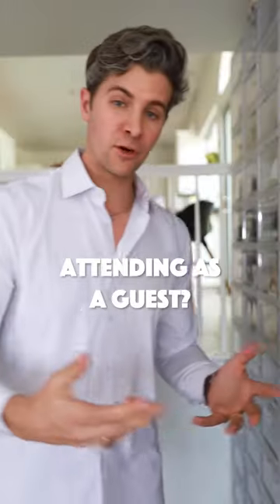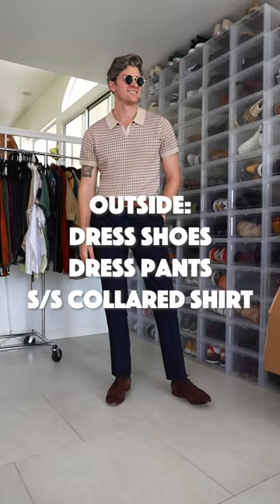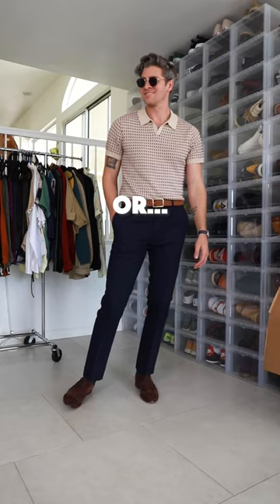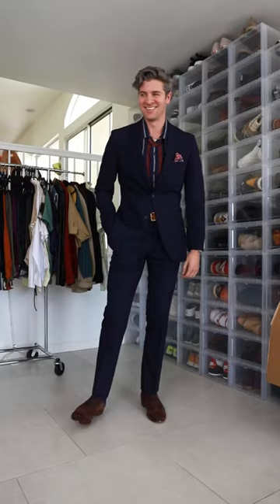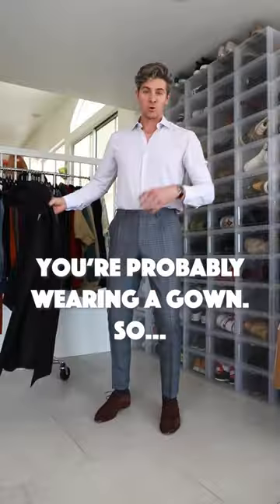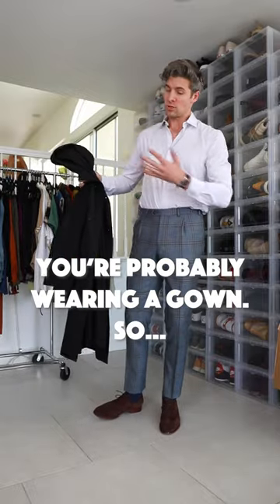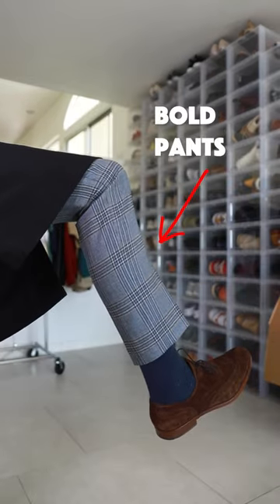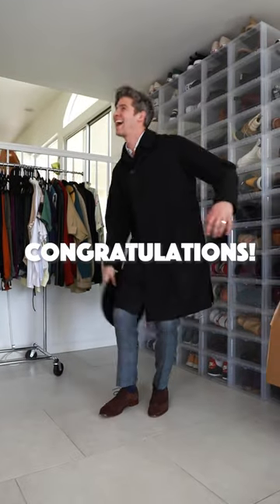What to Wear to a Graduation